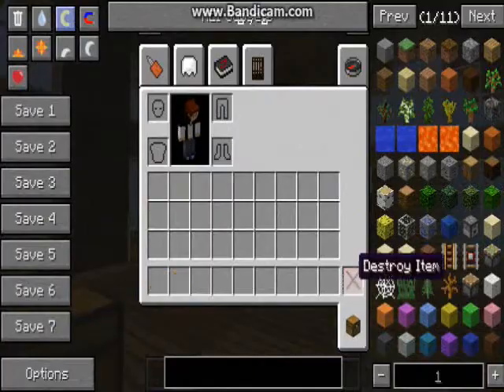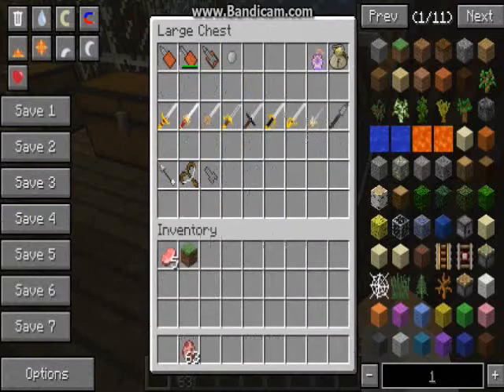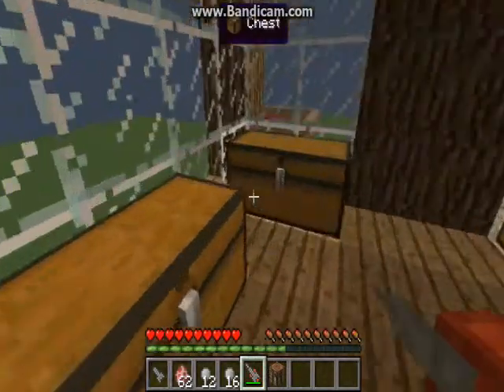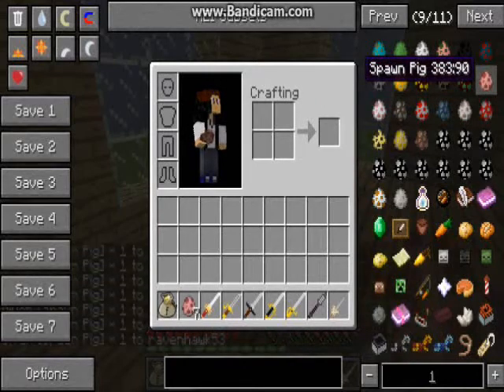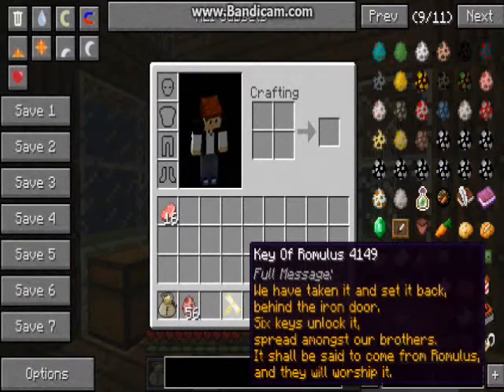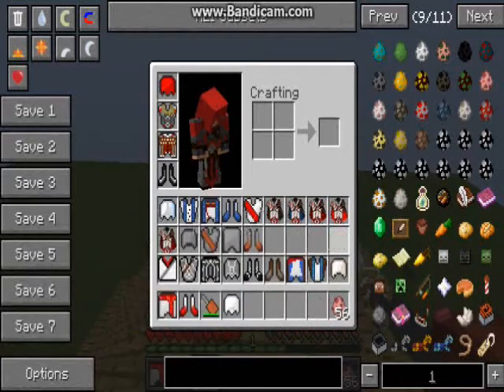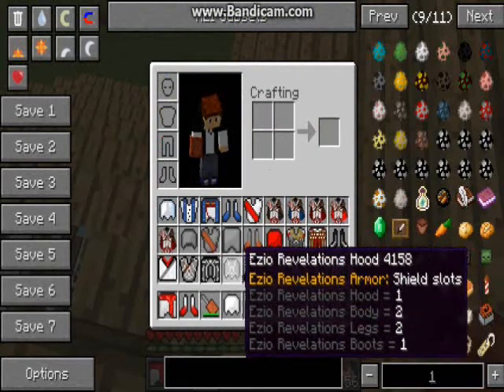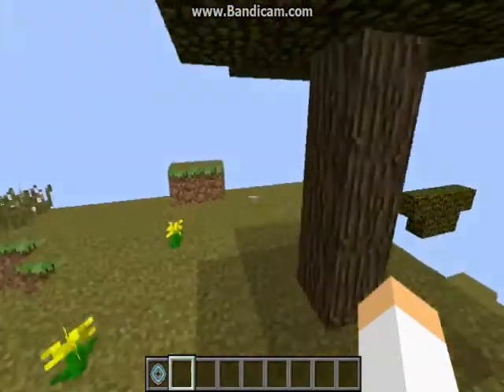Minecraft | Mod Showcase | Assassin's Craft